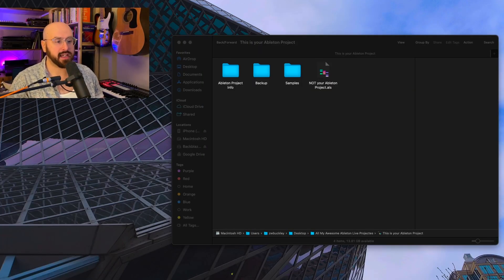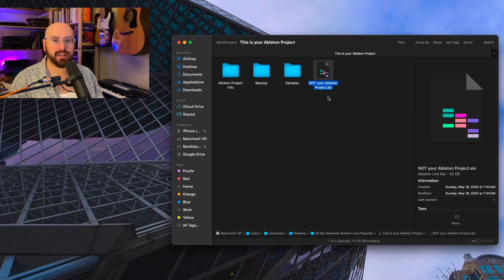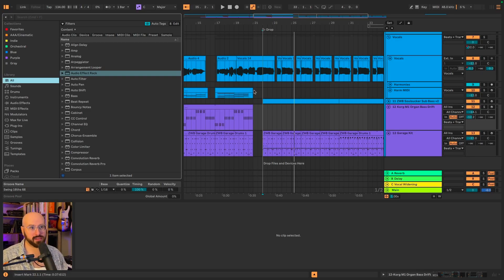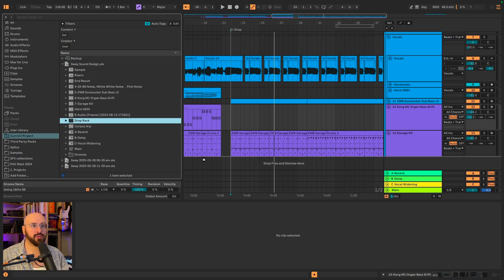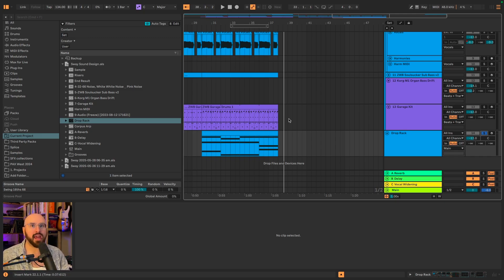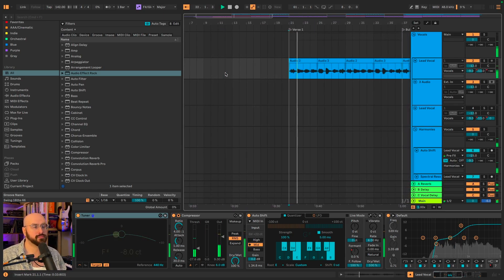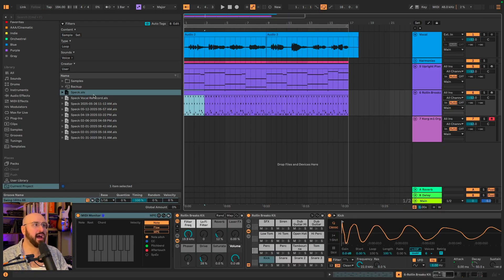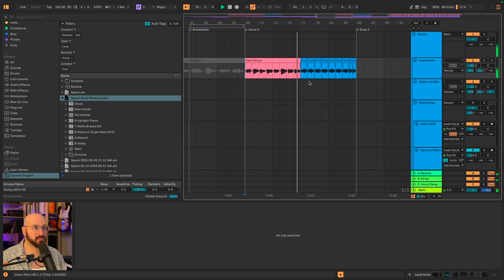I will change your Ableton workflow *FOREVER* in less than 10 minutes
00:00 Intro
00:51 Projects vs Sessions
01:55 Organize your workflow
04:28 Manual version control
07:37 Outro